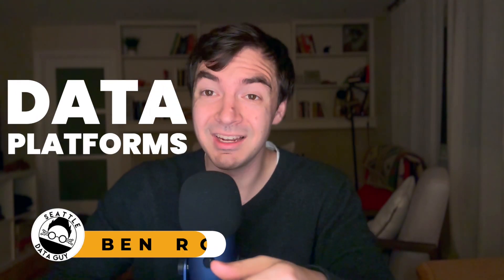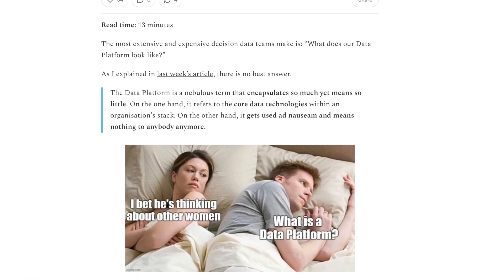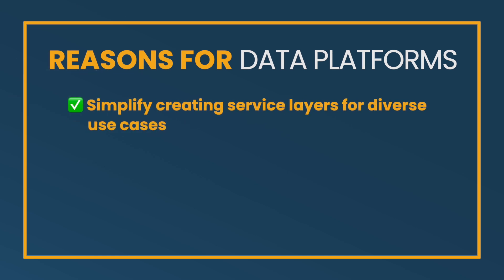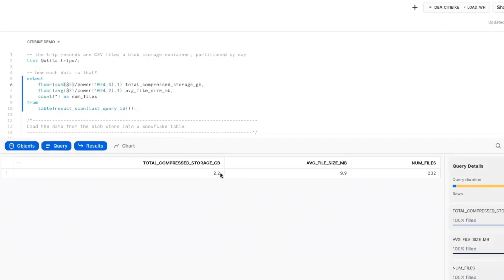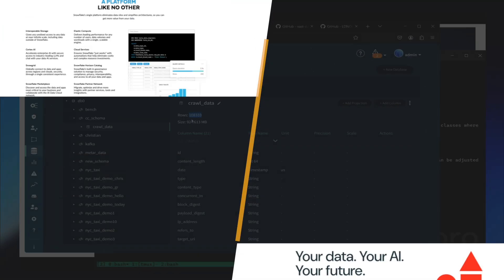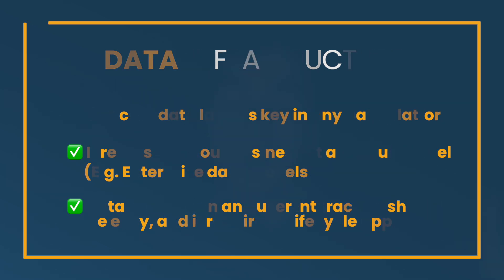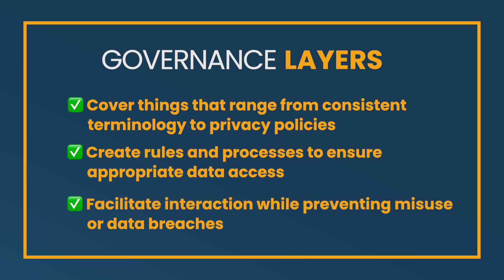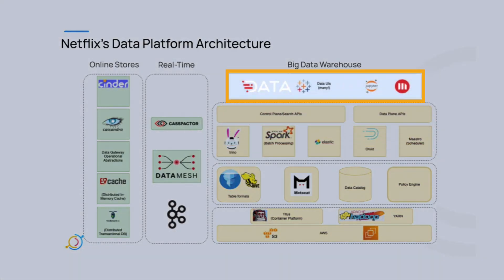What Is A Data Platform And Why You Should Build One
Over the past near decade I have worked with dozens of companies and seen every which way you can set up your data platform. From the early days where someone had a SQL Server instance running underneath their desk to the modern cloud data platforms.

But what is a data platform anyway?

Also, special thanks to Vast Data for sponsoring this video, if you're looking for a data platform that unifies storage, database, and containerized compute into a single, scalable software platform you can check them out below